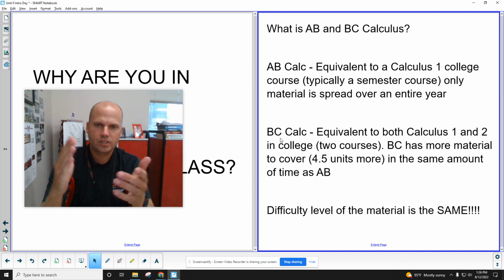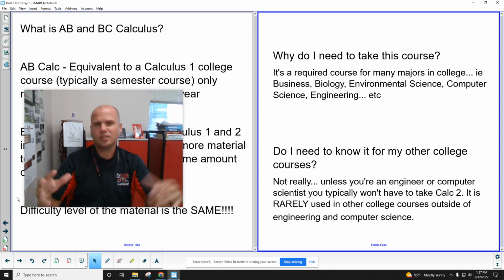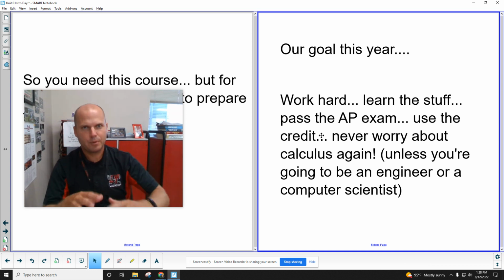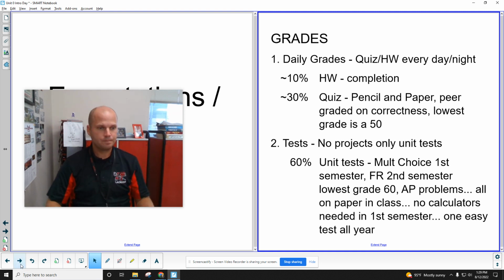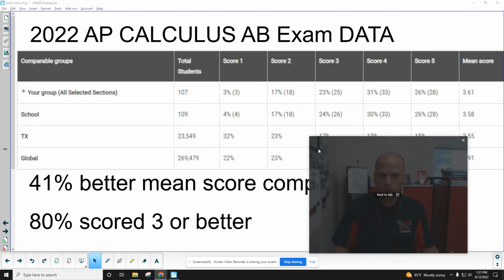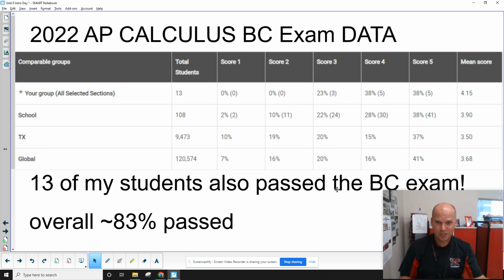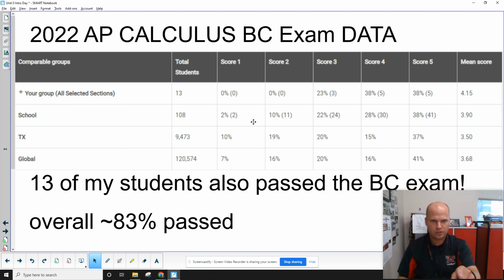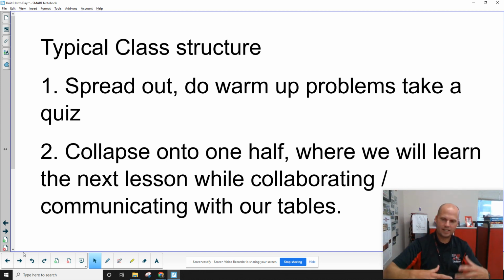Welcome to AB Calculus AB!!!